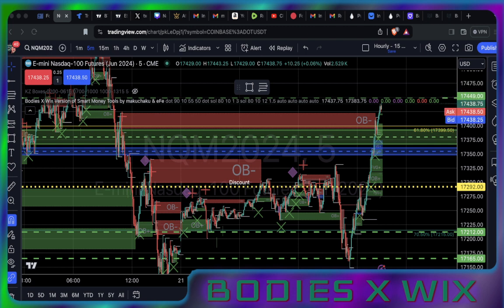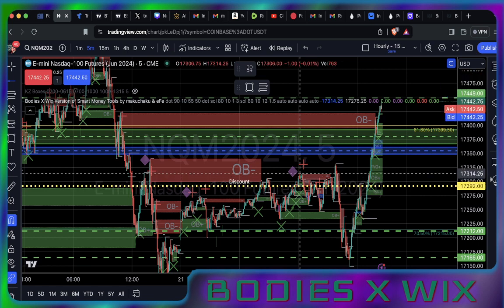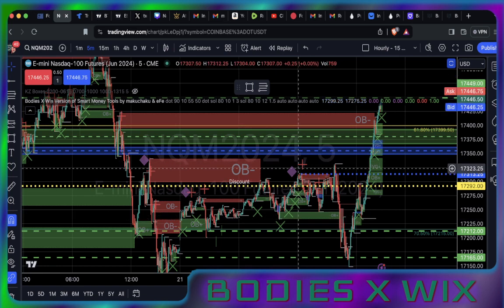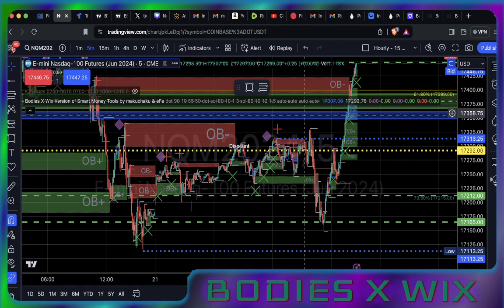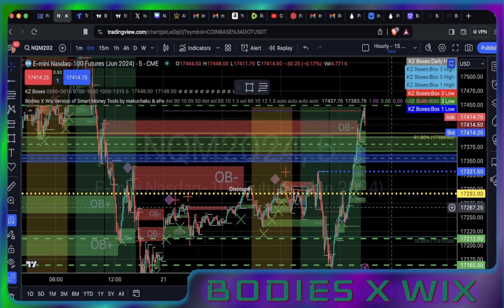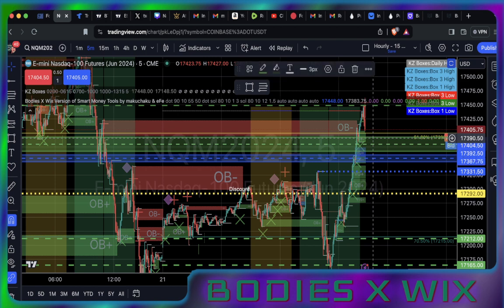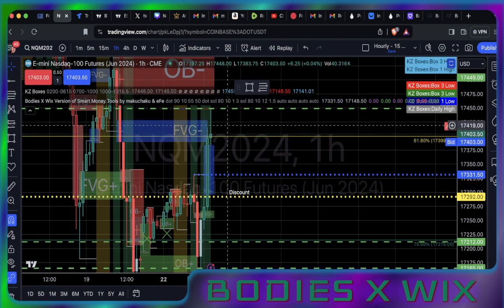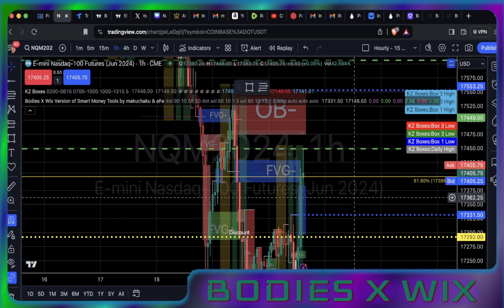Nasdaq Midday Update 4.22 - Smart Money Concepts - Weekly Bias Possible Positioning $NQ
2. BodiesXWix.ETH

Nexo Get $25 BTC for Transferring in $100
Bitstamp receive a $20 BTC bonus after trading $100 worth of crypto (Buy $100 of stable coins, wait til you receive bonus, transfer out)
Invitation Codes to receive referrals for other services such as RoudlyX ($4 in BTC), Cake Defi ($35), Varo Bank ($50), Oxygen ($10 + More), Fetch (Scan receipts for Gift Cards), Chime ($10 + Direct Deposit Bonus), Geek Savings ($5), Tornado ($10-$1000),